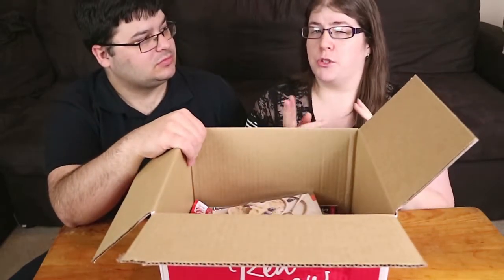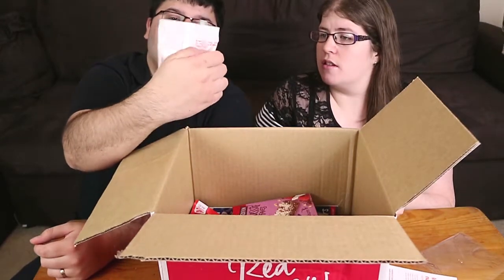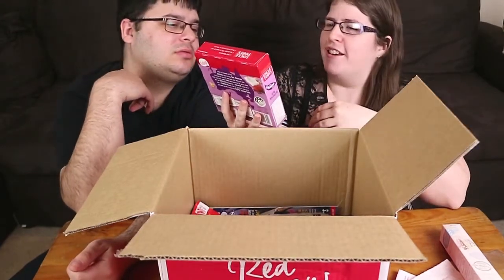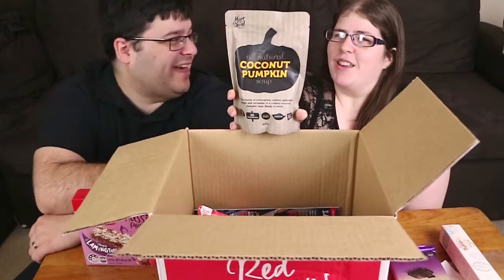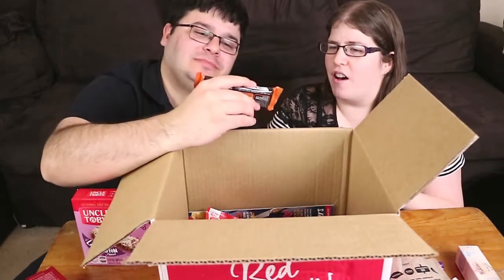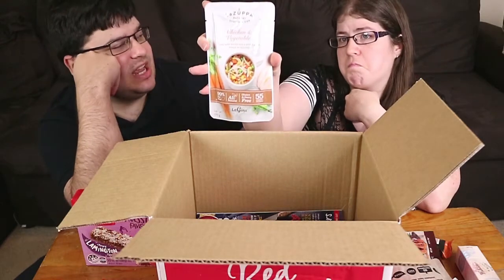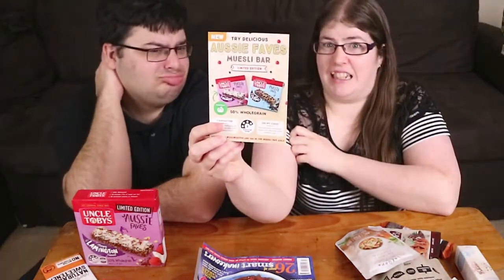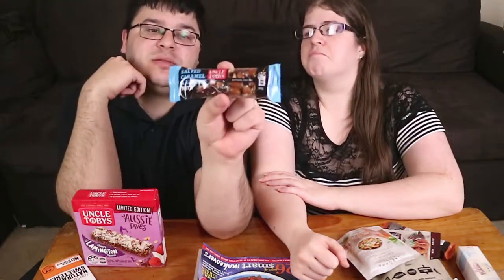June 2017 Bimonthly Red Paw Paw Box Unboxing Grocery Subscription Box | Birdew Reviews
We open the June 2017 Red PawPaw Grocery subscription box!